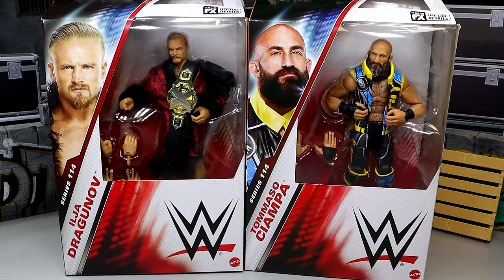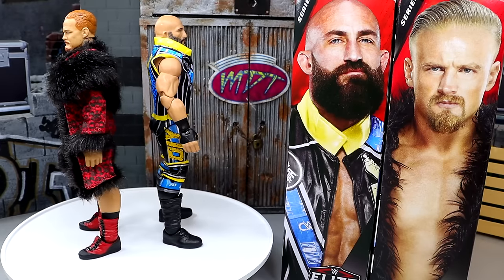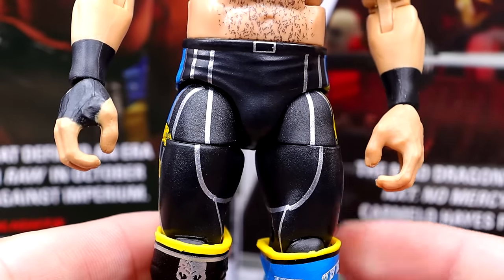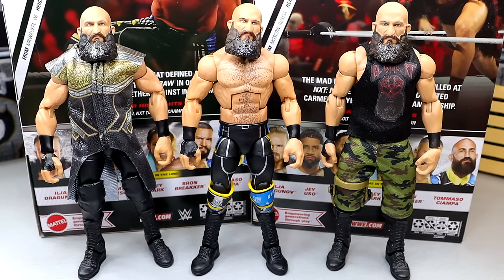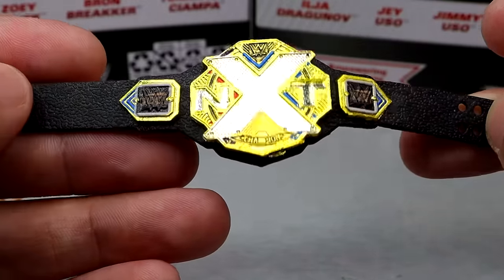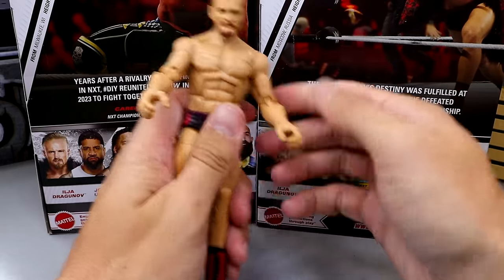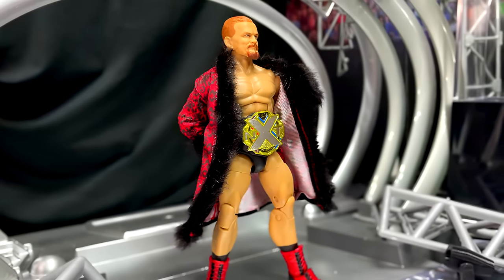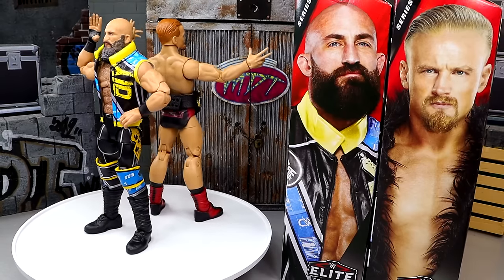WWE ELITE 114 ILJA DRAGUNOV & TOMMASO CIAMPA FIGURE REVIEW!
Tommaso Ciampa - WWE Elite 114 Toy Wrestling Action Figure by Mattel!

Ilja Dragunov - WWE Elite 114 Toy Wrestling Action Figure by Mattel!